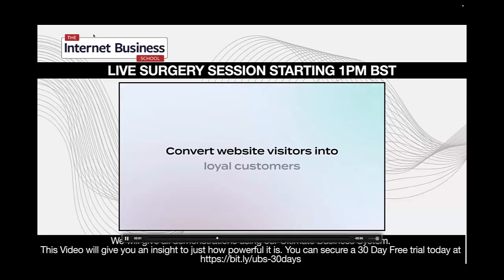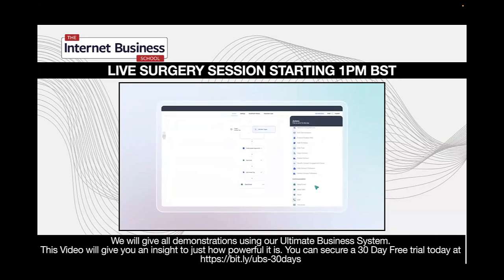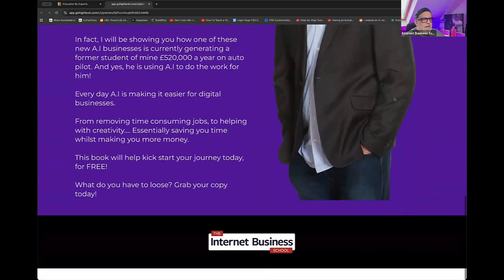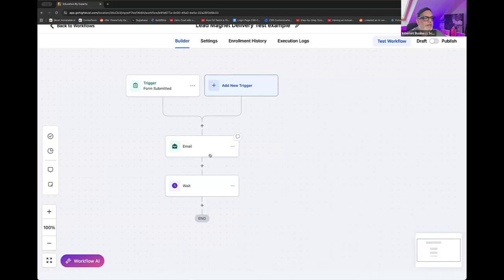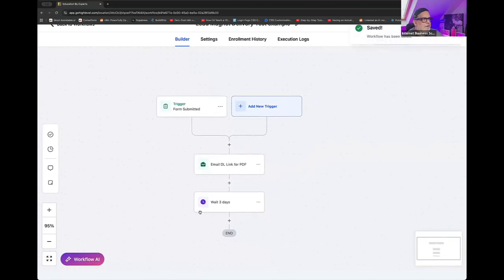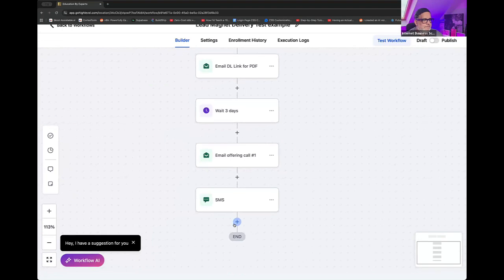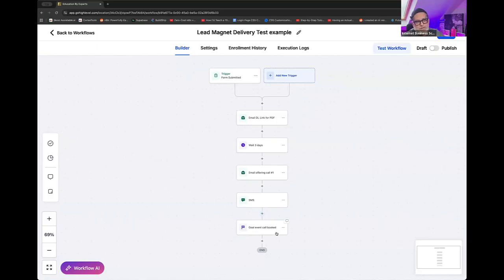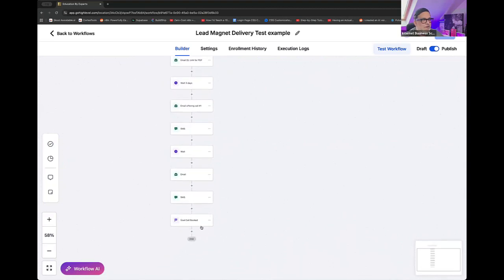Live Surgery Session #3: Workflow Automations for Your Sales Funnel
Welcome to another Live Surgery Session! In this session, we're taking a deep dive into the powerful world of automations and workflows. Following up on our last session about lead magnets, we'll show you exactly what to do with the leads you generate.

We'll walk you through how to set up an automated system that delivers your content, follows up with your prospects, and even tracks their behaviour. This training will help you understand the core principles of marketing automation, empowering you to build a system that works for you 24/7.

Watch as we build a workflow step-by-step using our Ultimate Business System, including:

Setting up automatic email delivery.

Creating wait steps to time your follow-ups perfectly.

Using logic tests to segment your audience.

The power of tagging to understand your customer's journey.

Ready to automate your business and scale your efforts?

Take the next step with us:
Ready to put this training into action? Start your FREE 30-day trial of our powerful all-in-one platform, the Ultimate Business System. You’ll get a fully supported GoHighLevel agency sub-account and all the tools you need to build funnels, create lead magnets, and automate your marketing.